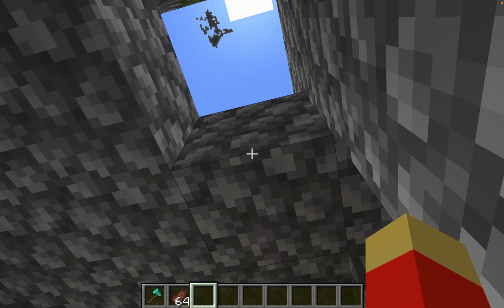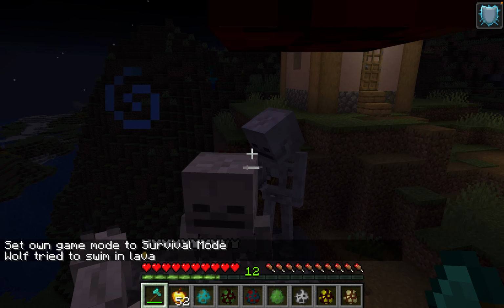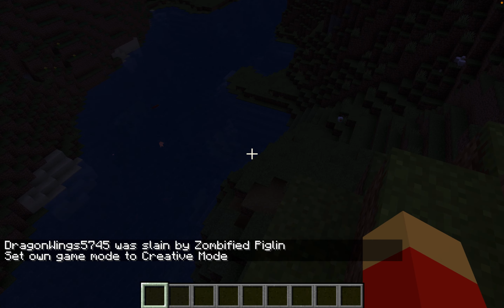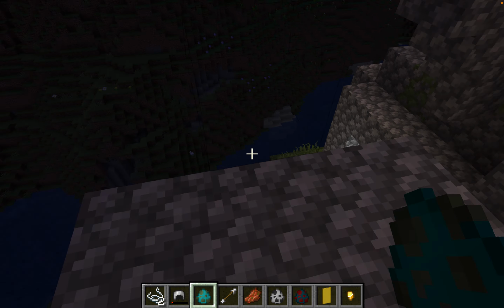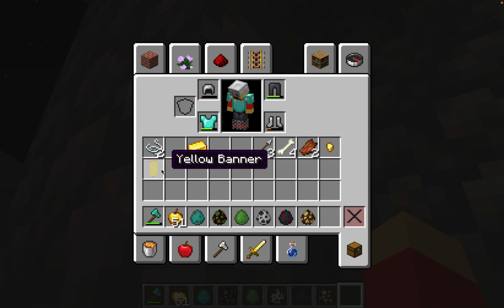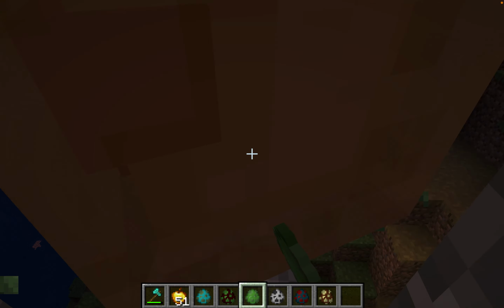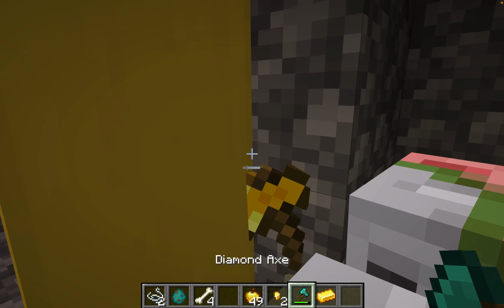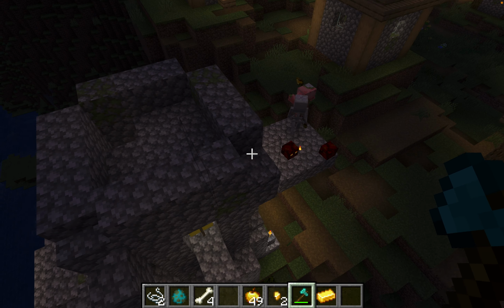Minecraft King Of The Hill